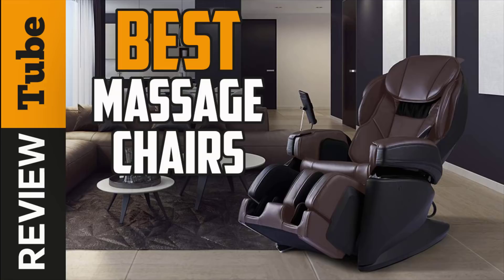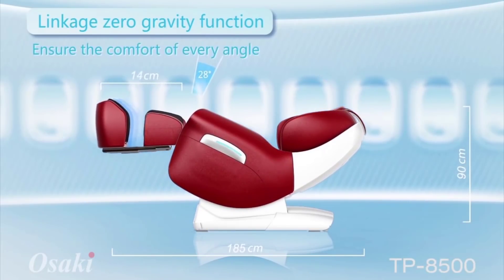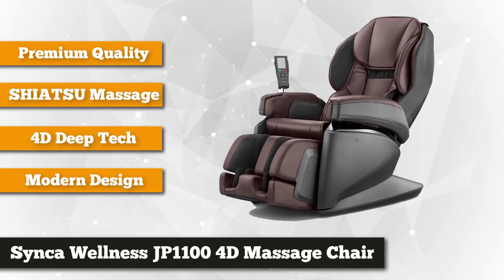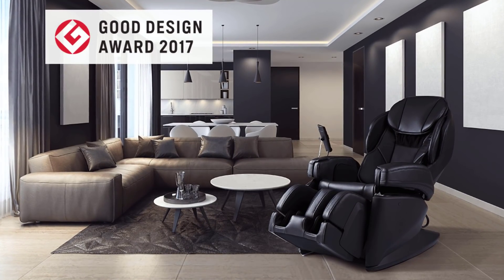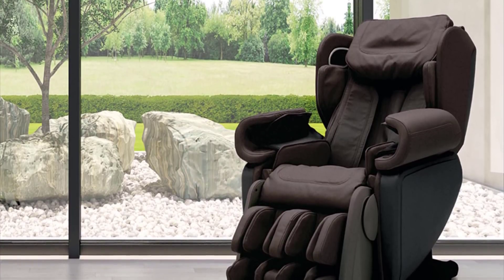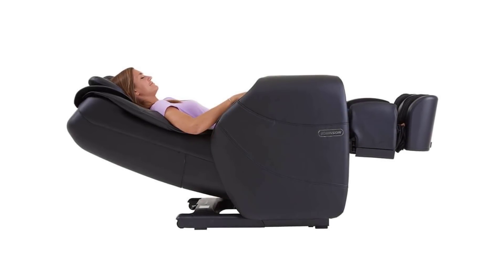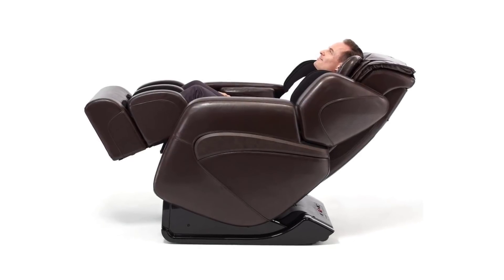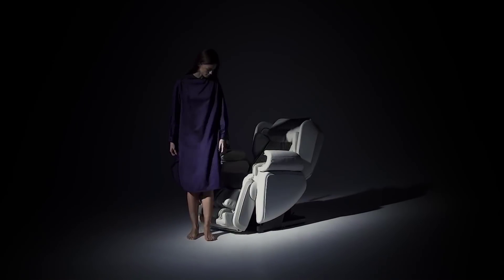✅Massage Chair: Best Massage Chairs (Buying Guide)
Massage Chair: Our trained experts have spent days researching the best Massage Chair ⬇️
✅1. Osaki TP-8500 Massage Chair
✅4. Johnson Wellness Massage Chair
✅5. Inner Balance Massage Chair

To save you both time and money, we’ve narrowed down to some of the best Massage Chairs.
Check out an in-depth review of the best Massage Chair.

In this video, we make new research on the top best massage Chairs.
This is the best Massage Chair review.
Best time for buying your new Massage Chair.
If you think about another RMassage Chair let us know and we will look at it as there are many other Massage Chairs choices.

Massage Chair
The Best Massage Chairs
Best Massage Chair
Massage Chairs